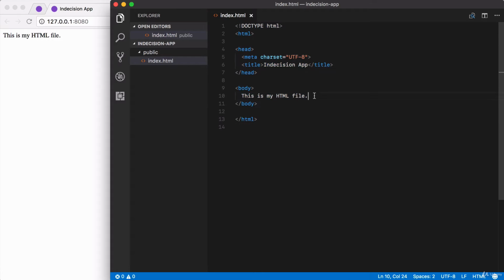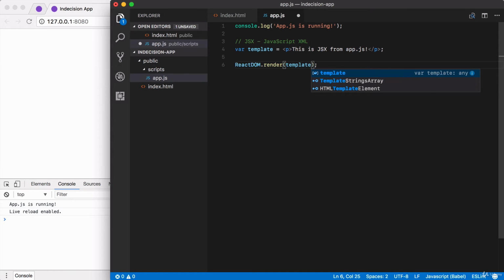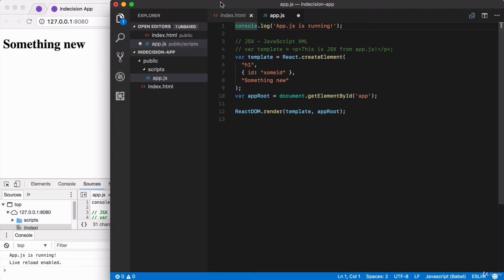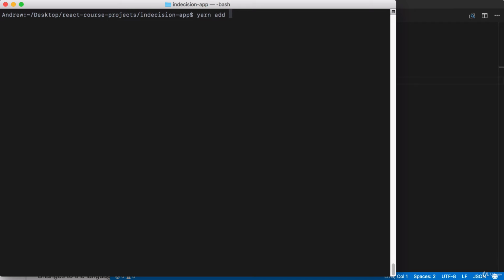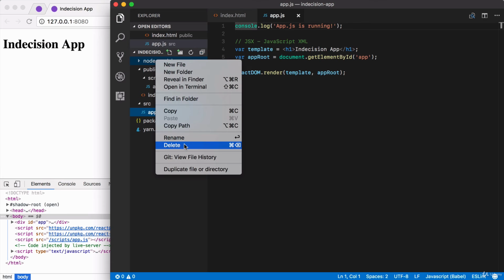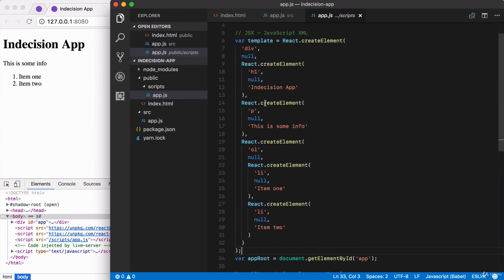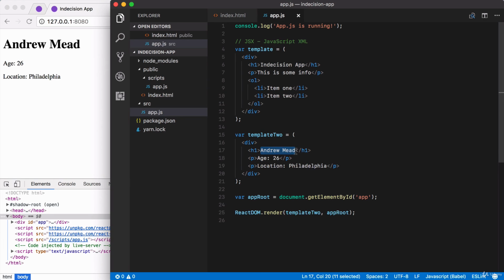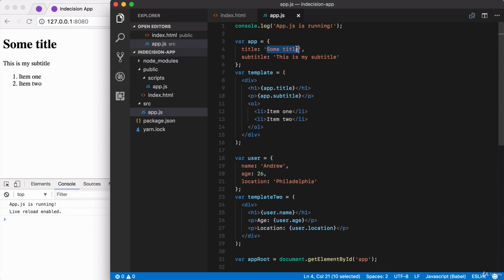The Complete React Developer Course (w/ Hooks and Redux)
The Complete React Developer Course (w/ Hooks and Redux) Udemy

Learn how to build and deploy React web applications using React, Redux, Webpack, React-Router, and more!

Create, test, and deploy React programs
Use ES6/ES7 JavaScript
Set credentials and usage information
Get your React program directly online
Learn about React's new libraries and tools
Master React, Redux, React-Router, and more

The Complete React Web Developer Course 2 starts with the basics and covers everything you need to build and deploy React web apps.

You’ll see what it takes to build and launch a React app, from the first line of code to setting up the final production.

This course was designed with one goal in mind: turn you into a React developer who can develop, test, and deploy applications for real -world production.

You learn React by doing, not watching.

From the first video you will organize each task as well as complete the programming challenges I designed to test and reinforce what you have learned.

In the meantime you will be building React web apps:

The first app, a solution called Indecision, was our initial application. You learn the basics of React as you look at exactly what it takes to get a React app up and running.

The second app, a finance manager called Budget, has all the features you’d expect from a real application. You set up authenticity, user information, traffic, testing, document authentication, data storage, and more.

There are more than eighteen areas for you to learn:

Reply

App Debugging

App instructions